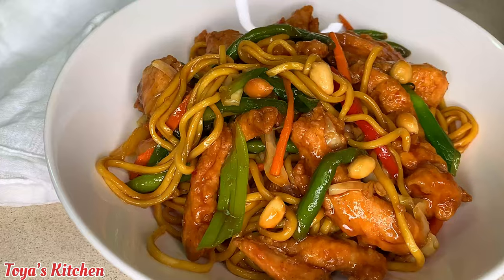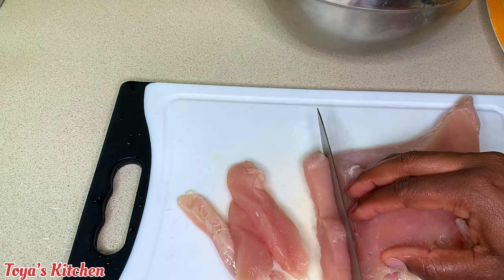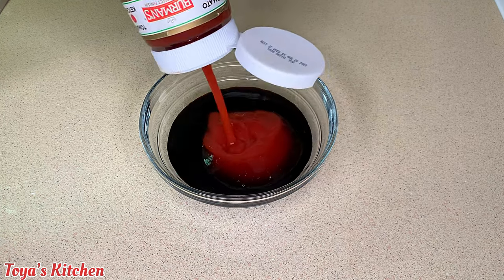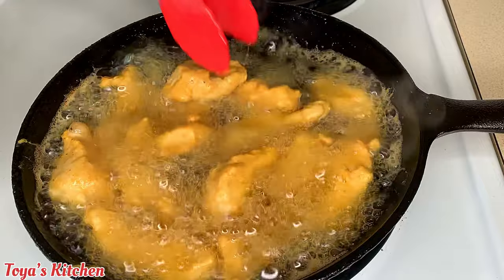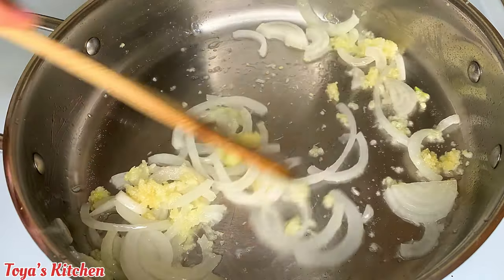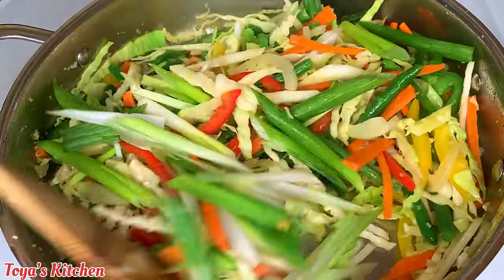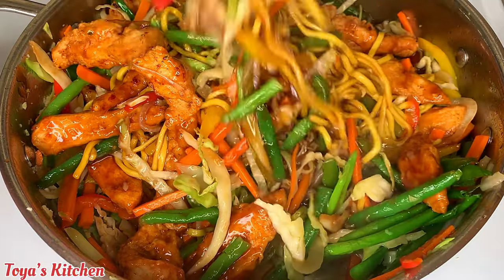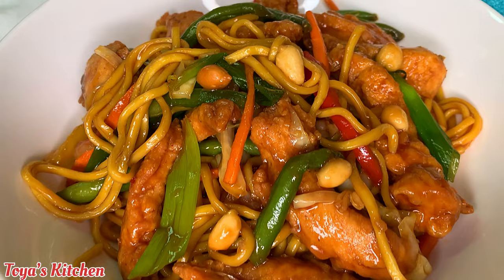Sweet and sour chicken lo mien || Toya’s Kitchen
How to make sweet and sour chicken lo mien
Ingredients
1 lbs. chicken breast
1 egg
1/4 cup corn starch
1 tsp chicken seasoning
1 tsp paprika
1 tsp complete seasoning

Sauce
2 tbsp soy sauce
2 tbsp hoisin sauce
1 tbsp oyster sauce
3 tbsp ketchup
2 tbsp sugar
2 tbsp vinegar

vegetables
cabbage
carrot
yellow bell peppers
green beans
1 tsp garlic paste
1 tsp ginger paste

Toya's Kitchen Amazon Wishlist

BYE!